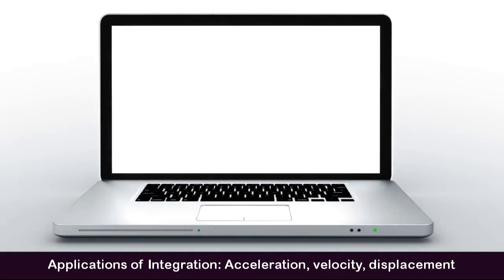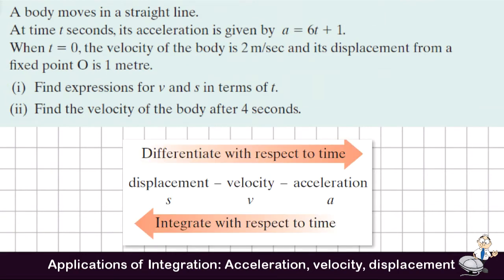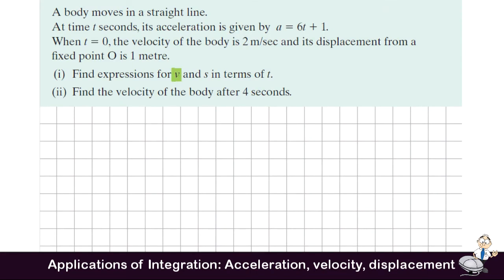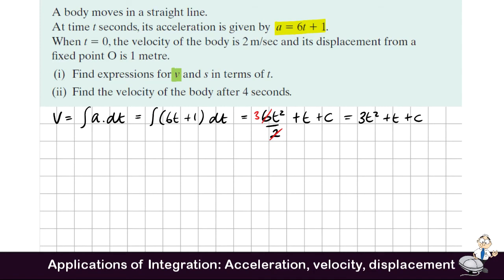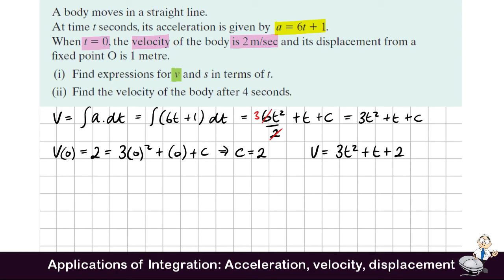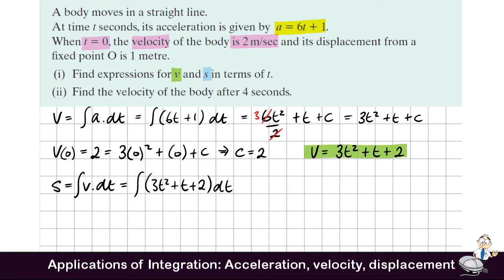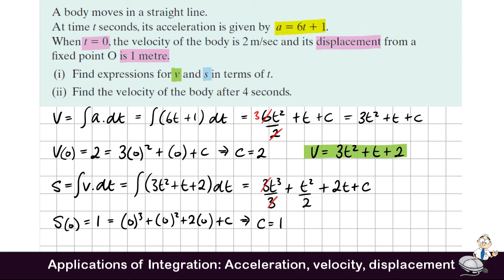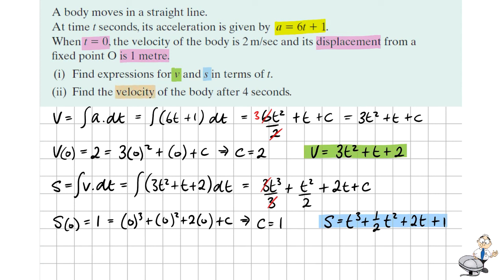Integration LCHL 3.1 Velocity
Acceleration, velocity and displacement
LCHL Maths